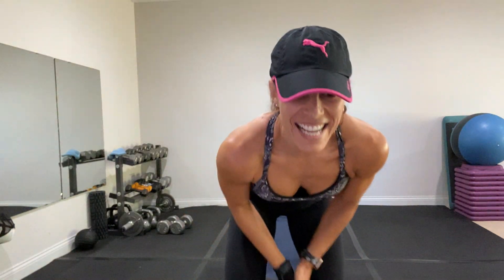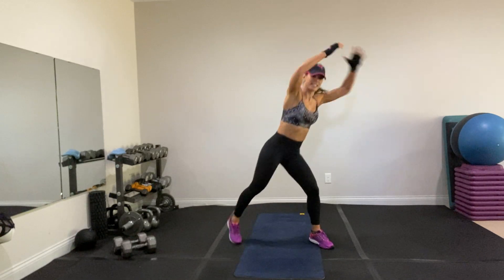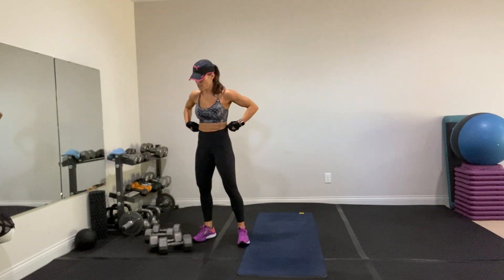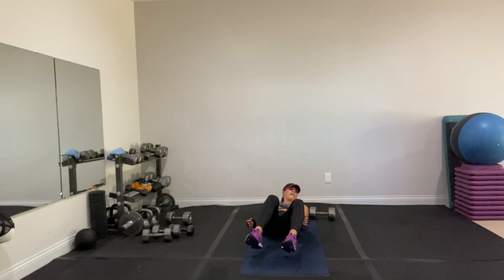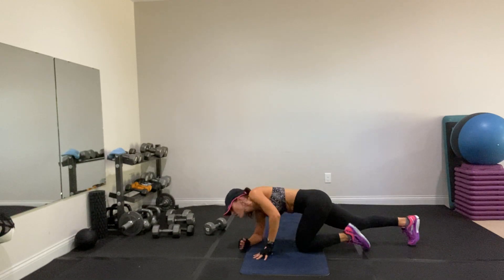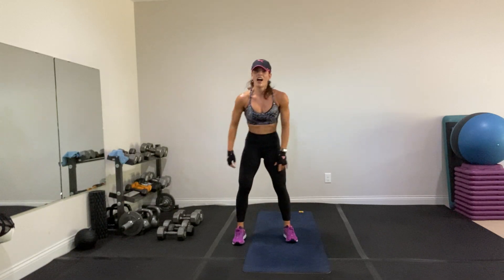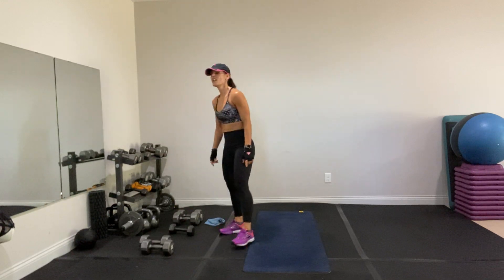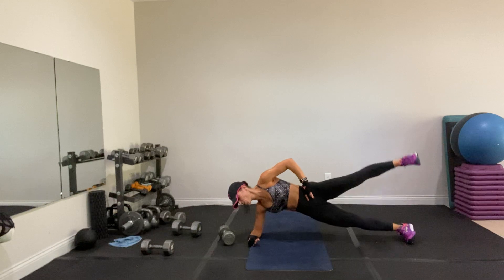#29 STRENGTH SWEATY Lower Body, Core & CARDIO! 45 min Workout Class Tough Hard Intense Challenging!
More workouts! Join me on Facebook! My group is: “Sweat with Janine.”

Equipment:
Dumbells: (I used 12s, 20s, 30lbs. You do NOT need these! Use what you have!!!)
Mat
Water
SWEAT TOWEL! 💦

The workout:

Warm-up

Strength Circuits: Perform circuits 1, 2, 3, rest, 1, 2, 3

Each circuit: 3 exercises 30 sec each (10 sec rest) twice through, 30 sec rest, then “Go Time” drill before moving to next circuit. Note: single sided moves, perform full 30 seconds on one side and other side second time through.

Example:
Exercise 1: 30 sec
Rest: 10 sec
Exercise 2: 30 sec
Rest: 10 sec
Exercise 3: 30 sec
Rest: 10 sec
Rest: 10 sec
Rest: 10 sec
Rest: 30 sec
Go time drill:
8 of each exercise (1ish min)
Rest: approx. 30 sec

Circuit 1:
Pendulum Lunge
Sumo deadlift
Bear crawl

Circuit 2:
Single leg squat (dumbbell overhead optional)
Glute walkout
Ab leg flutter & open

Circuit 3:
Kettlebell swing
Staggered single leg deadlift
Side plank leg lift

Go time drill: 8 reps each, nonstop. (I only did 4 repetitions my first time through, but you can definitely do 8! I’ve repeated this workout and added a 15-20lb dumbell for the first 3 exercises held goblet style to really up the 🔥!)

Curtsy lunge
Kneel to squat
Squat jump
Snowboarder
Reach & Slam

Stretch!

Take your time. Take breaks as needed. Modify moves. DO YOUR BEST! I don’t own the rights to the music.

This class is a session in my “Total Body” Program. (See “2-week Total Body Program” playlist on my channel!) This program targets building Strength, Muscle Endurance and Cardiovascular Endurance to feel STRONG & FIT! (Side effects may include confidence and swagger!) Follow along with me as we get STRONGER TOGETHER! If you follow this program and challenge yourself each day (YOUR challenge, YOUR body! Do what feels right to you!) I think you will feel so strong and empowered! YOU ARE AMAZING! So Let’s Do This!!!

You should be in good physical and mental condition and be able to participate in the exercises. You should be aware and understand that when participating in any exercise or exercise program, there is the possibility of physical injury. If you engage in this exercise or exercise program, you agree that you do so at your own risk, are voluntarily participating in these activities, assume all risk of injury to yourself, and agree to release and discharge Janine Peterson/Sweat with Janine from any and all claims or causes of action, known or unknown, arising out of Janine Peterson/Sweat with Janine’s negligence.

10/19/21